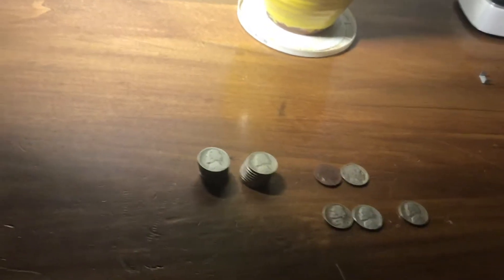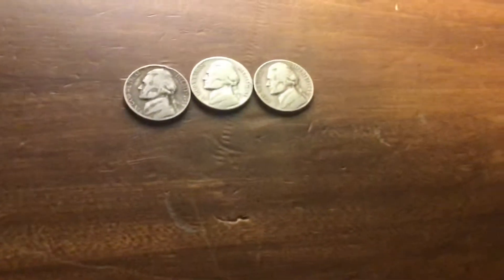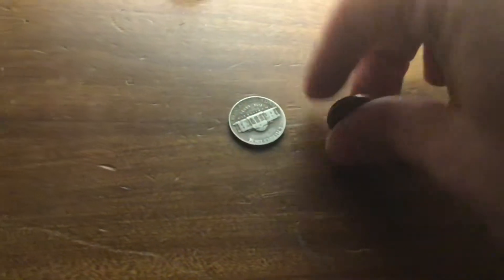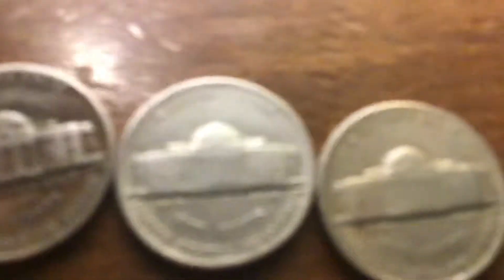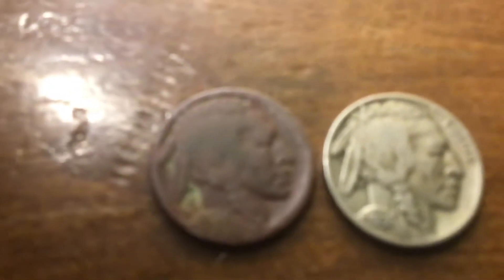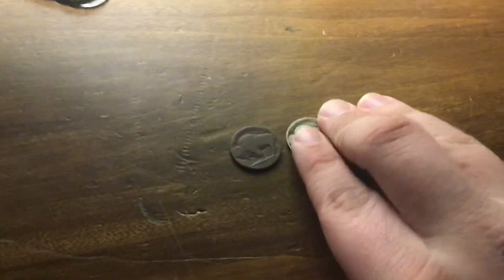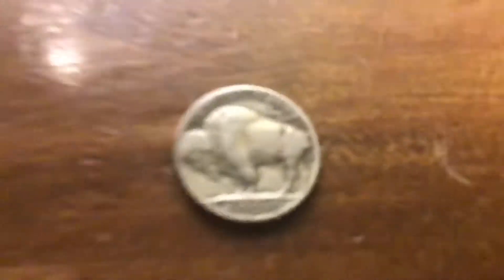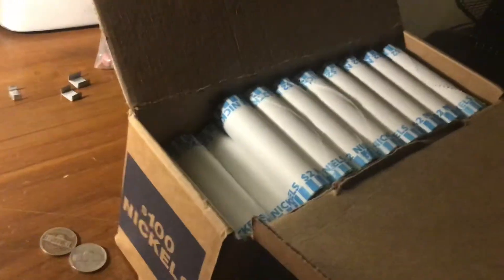Crh Finds Ep 48 Buffalos And Oldies!